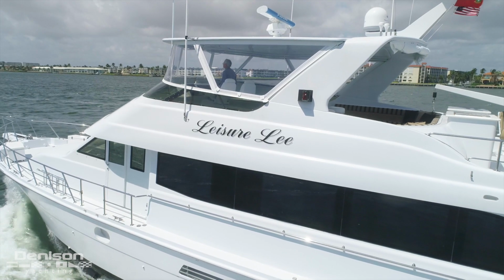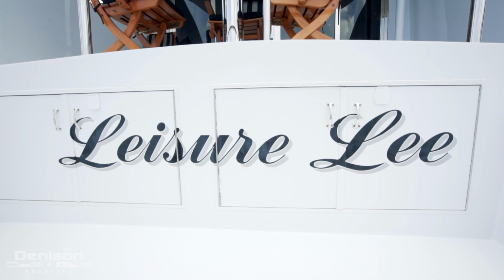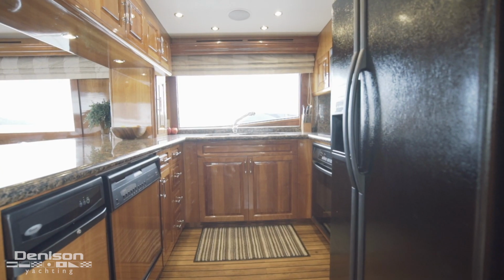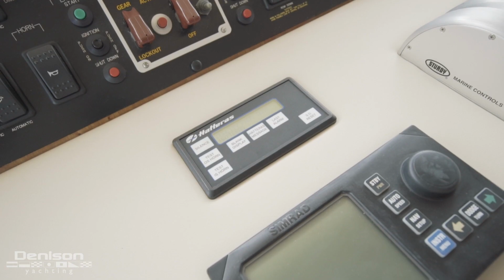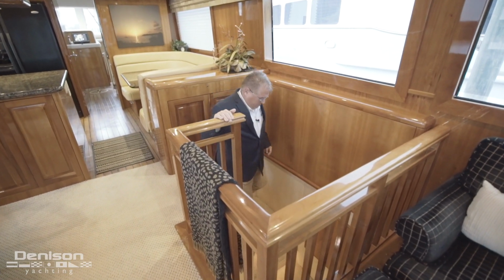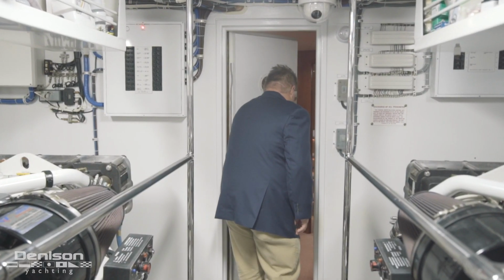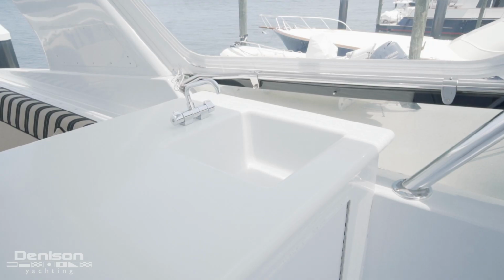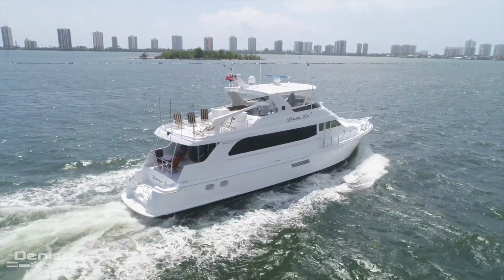75 Hatteras Motoryacht Walkthrough [$1,399,000]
75' Hatteras 2004 [Leisure Lee]
Location: Palm Beach, FL
Asking Price: $1,399,000

LEISURE LEE is one of the best examples of a Hatteras 75MY on the market. She has been maintained by the same full-time captain for the last decade and is in excellent condition with low hours on her twin Caterpillar C-30 's and the preferred high gloss cherry interior.

She features 5 staterooms, w/ 4 heads including a full-beam Master Stateroom. She has an array of amenities and an extensive list of upgrades including updated electronics, custom furniture throughout, granite countertops, full-sized Whirlpool appliances, and upgraded LED lighting.

Key Features Include:
-New in 2018: Flybridge Enclosure and New Cushions
-Polished SS Captains Chairs and Bar Stools
-Updated Garmin 7212 Electronics At Both Stations
-ABT Stabilizers
-SAT TV
-1500lb Davit

0:00 Introduction
1:03 Swim Platform
1:22 Aft Deck
1:34 Salon
2:08 Galley
2:46 Wheel House + Main Helm
3:48 Foredeck
4:17 Master Stateroom
4:53 Engine Room
5:25 Guest Staterooms
6:01 flybridge
7:25 Outro